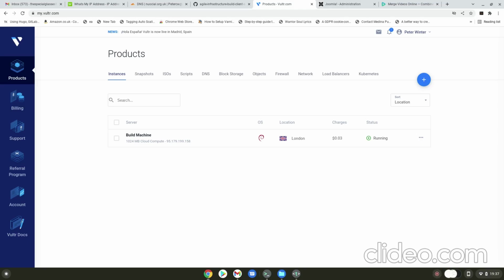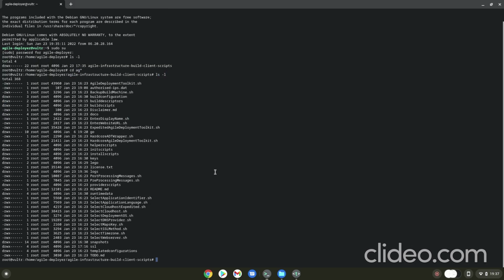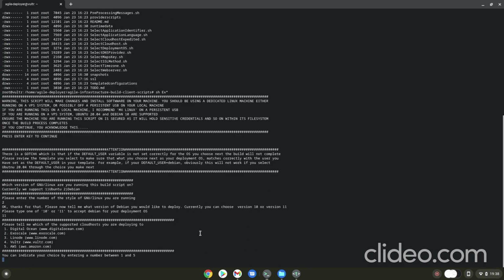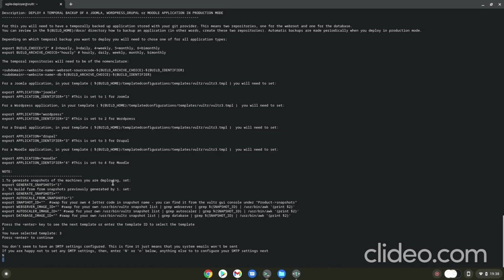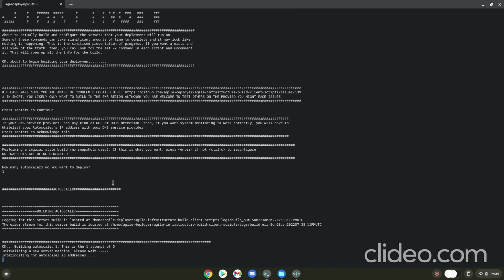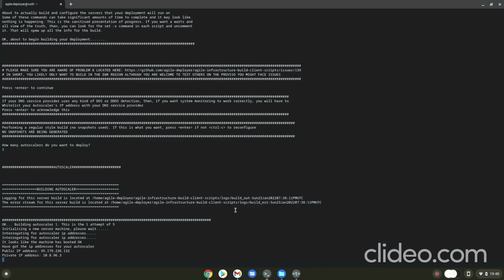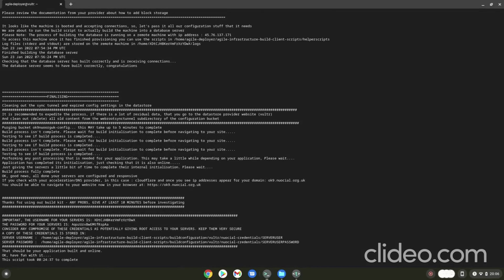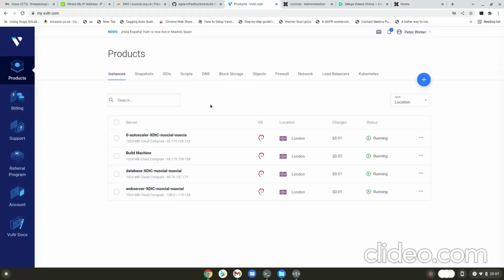Vultr Temporal deployment Using the Agile Deployment Toolkit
This shows how to deploy a pre-existing temporal application backup from your git repository using the expedited method.